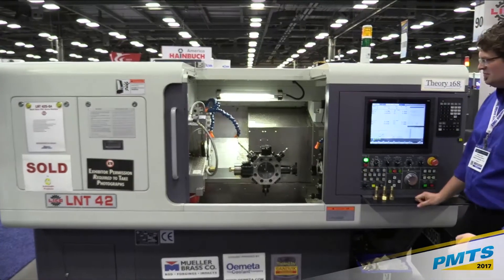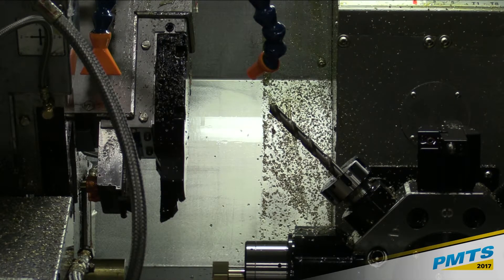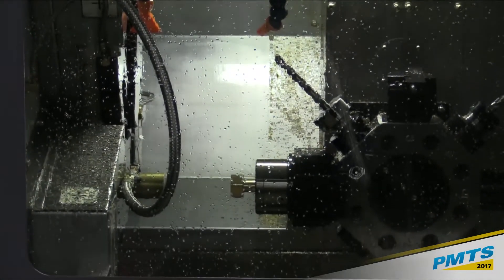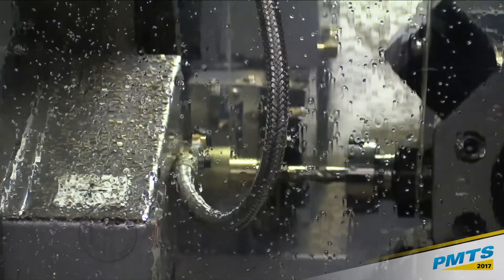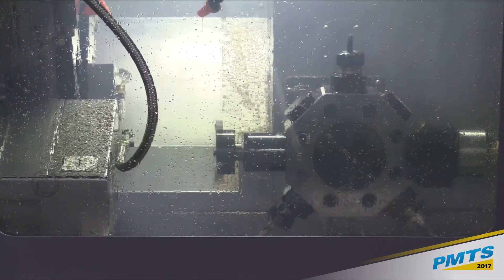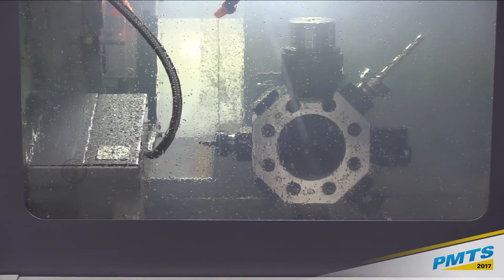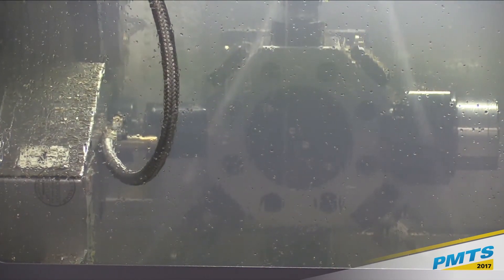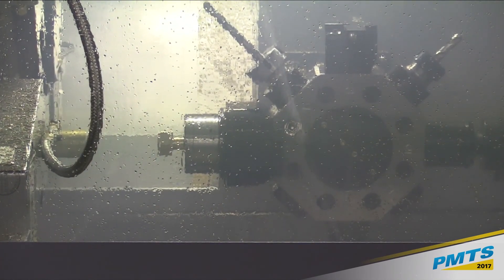LICO LNTS 11-Axis Multi-Slide Multi-Axis CNC Screw Machine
The LNTS Series multi-slide screw machines are rigid and capable of form tool use, with each slide having a full two-axis servo-controlled travel. Three or four multi-axis slides and eight-position turret can overlap as much as five tools in the cut simultaneously.

Absolute Machine Tools is the exclusive U.S. importer/distributor of LICO Machinery Company, Taichung, Taiwan.

Absolute Machine Tools, Inc.
7420 Industrial Pkwy Dr
Lorain, OH 44053